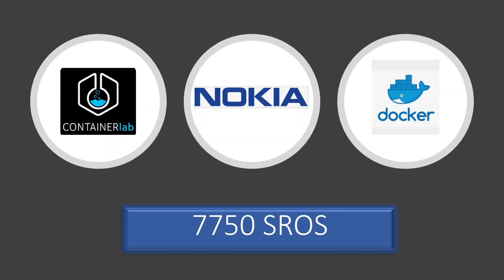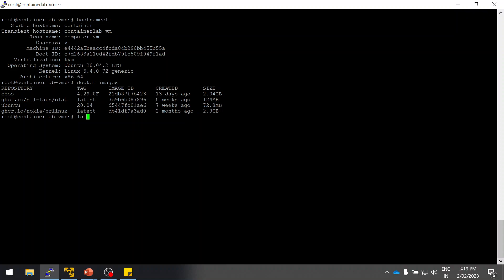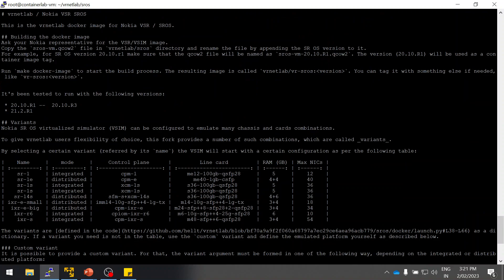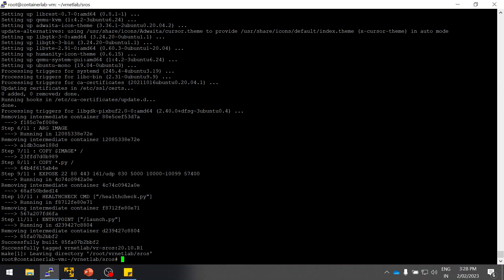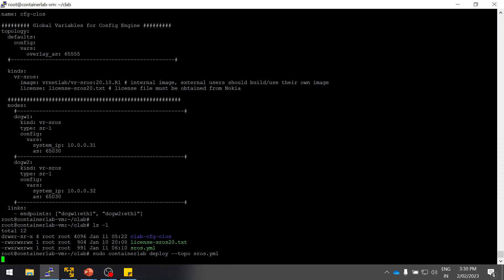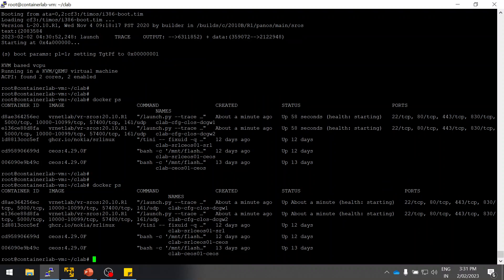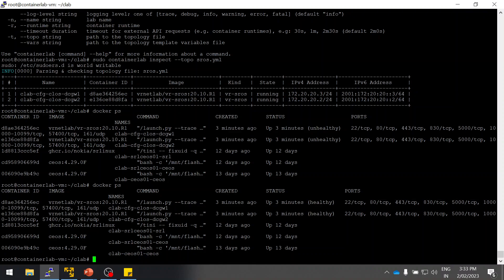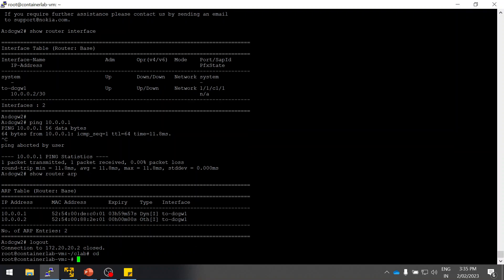How to build 7750 SROS docker image Up and running on Laptop/Server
In this video we are discussing how to deploy the Nokia 7750 SR Container image using docker containers